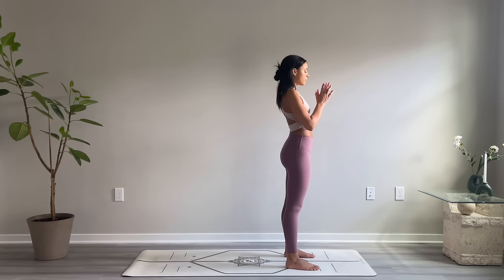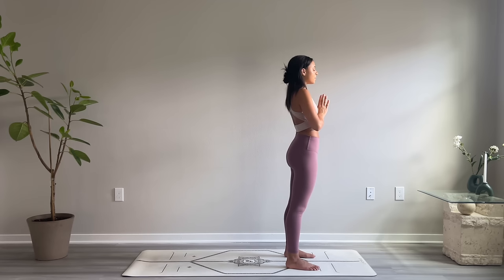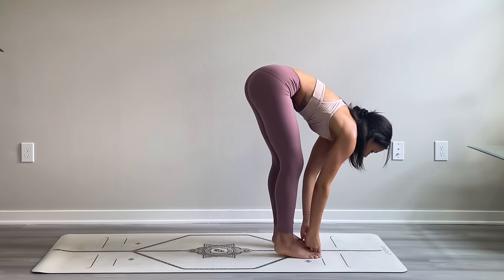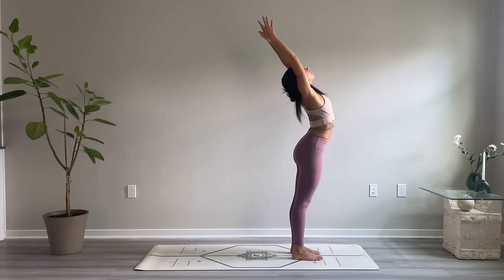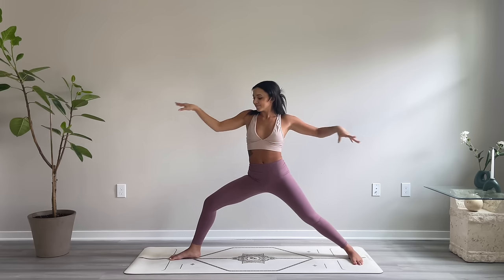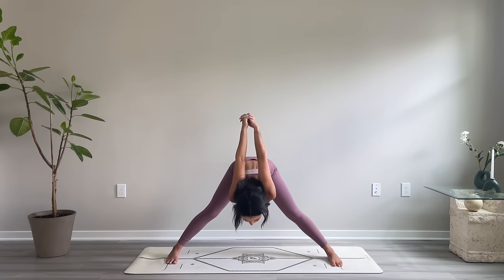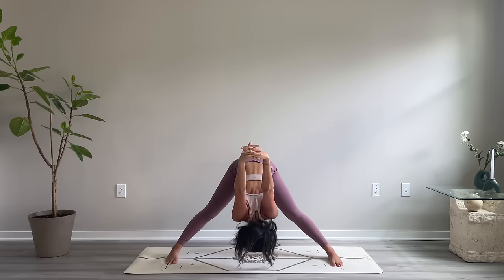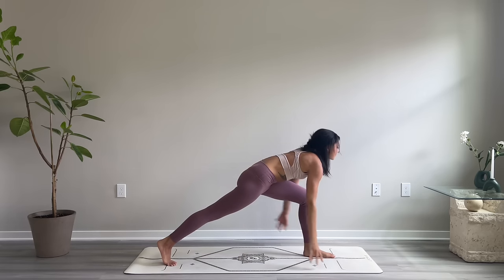Day 2 - Morning Yoga On The Go | RISE & SHINE YOGA CHALLENGE ☀️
Welcome to Day 2 of the Rise & Shine Yoga Challenge! ☀️

This quick standing practice will leave you feeling grounded and energized to begin your day! The class begins in mountain pose with standing cat/cow movements and half sun salutations to wake up the spine. Fire up the legs and core with chair pose, and then stretch the hamstrings with a gentle forward fold.
The main sequence includes warrior II, reverse warrior, extended side angle, reverse triangle, triangle, wide legged forward fold, high lunge, tree pose and standing pigeon.

Jess

Access the full 15-day Rise & Shine Challenge on the Jess Yoga app where you can watch all classes ad-free, and stream on your tablet, mobile device, TV or computer. You can also keep track of your progress and stay engaged with the community. 🤗

LINKS

📲🧘🏽‍♀️ MOBILE APP
Gain access to the 7-day FLEXIBILITY course + 10-day TONE course + more exclusive classes on the Jess Yoga App! Available worldwide on iOS & Android.

❤️ FAVORITES
Yoga Mat: